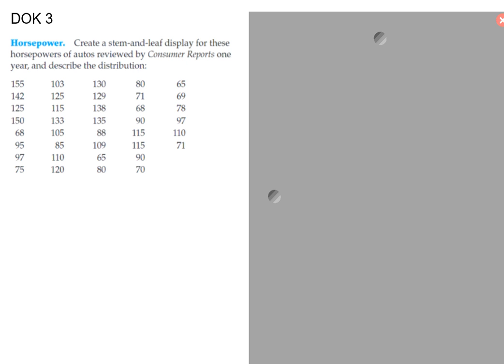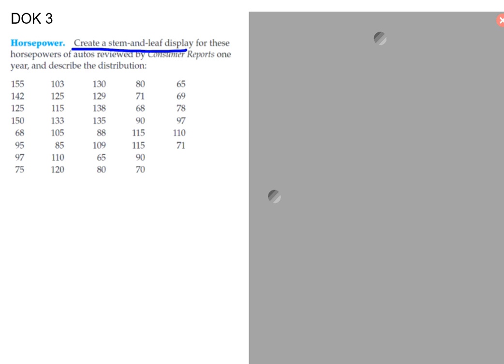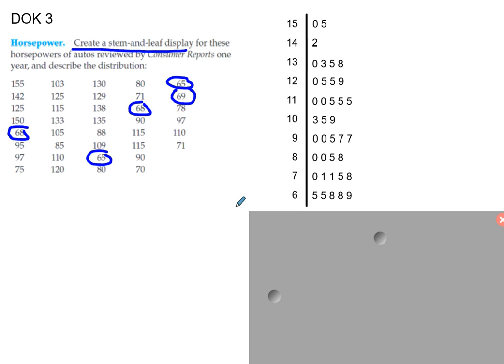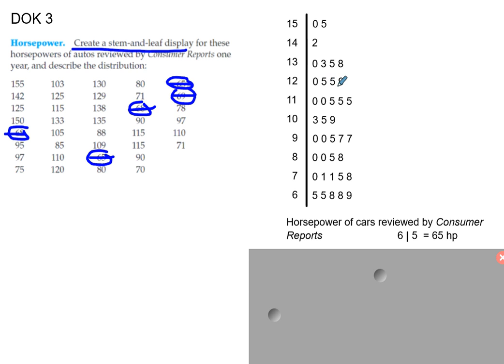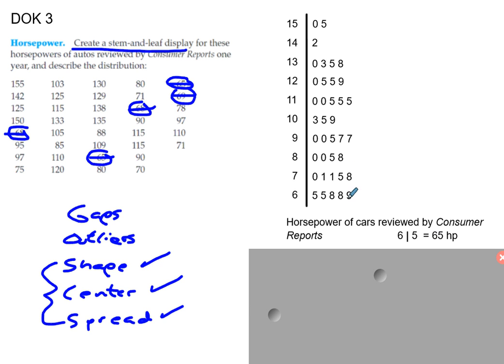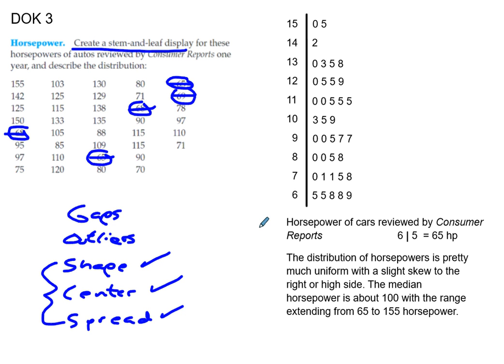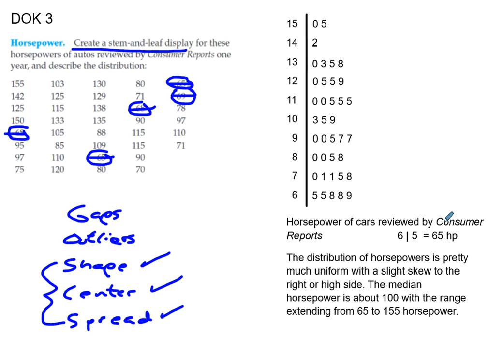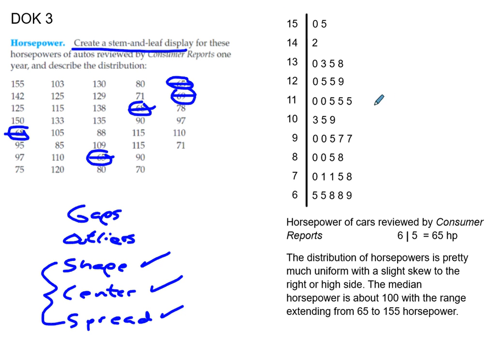Stem and Leaf DOK 3 Tutorial